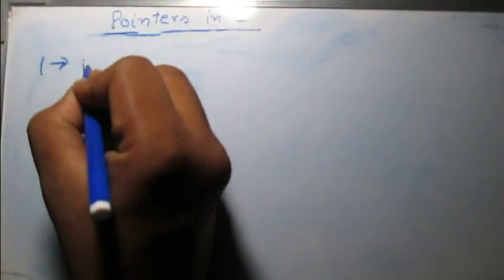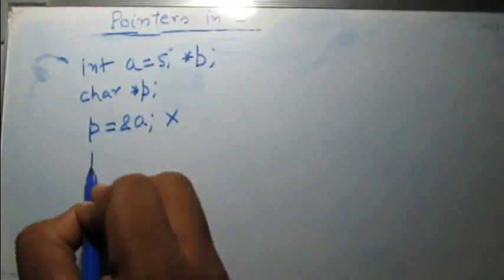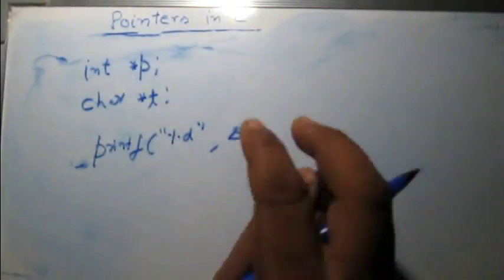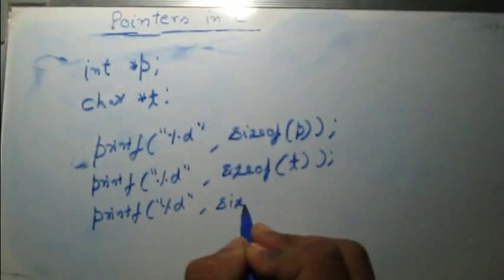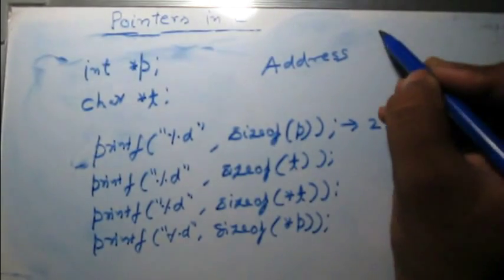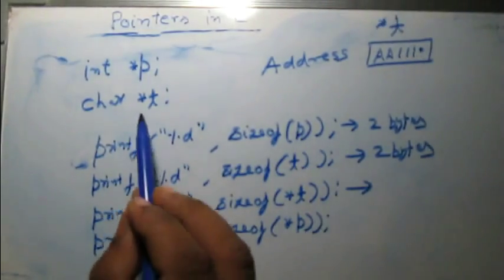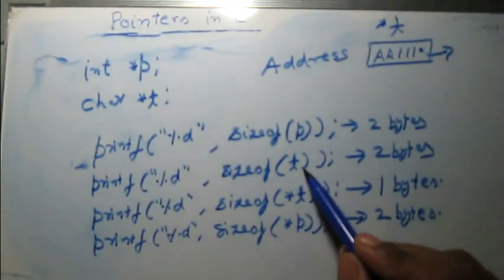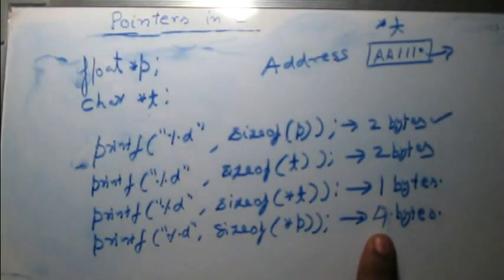POINTER LECTURE2 FINAL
Some examples of pointers ...